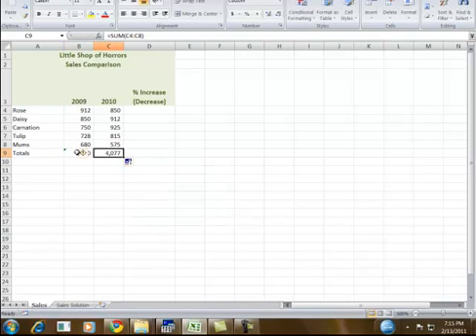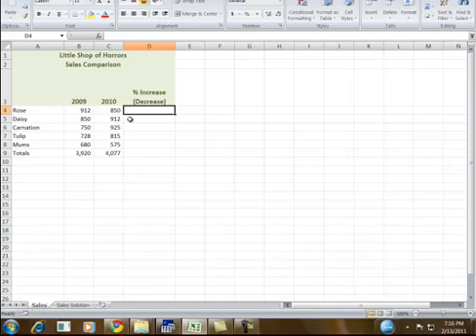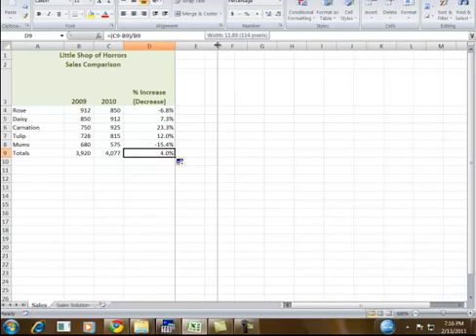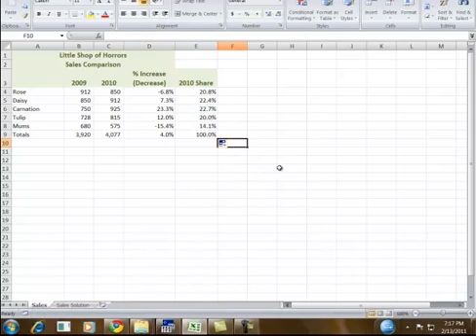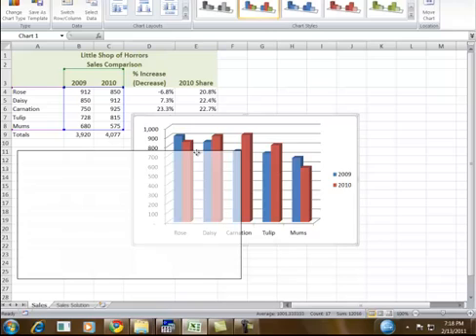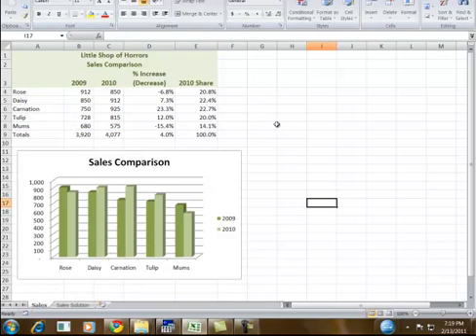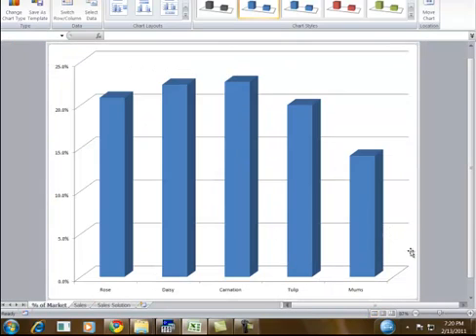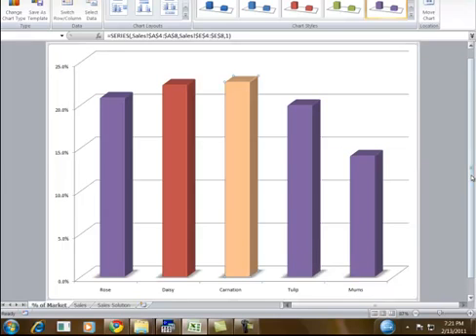Formulas and Charts with Excel 2007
Creating formulas, determining %, doing totals correctly when there there is a year # at the top, knowing when to use relative/absolute references, using parentheses in formulas